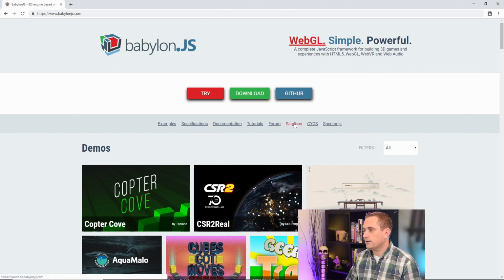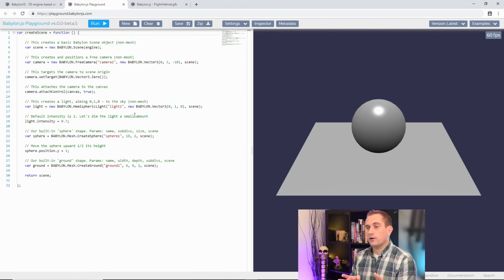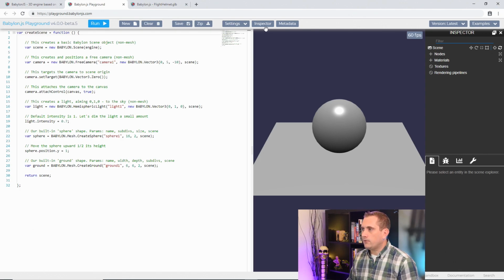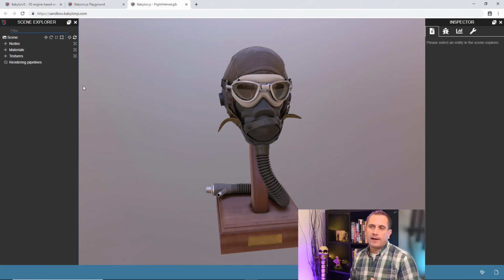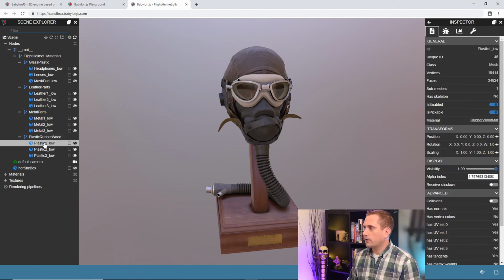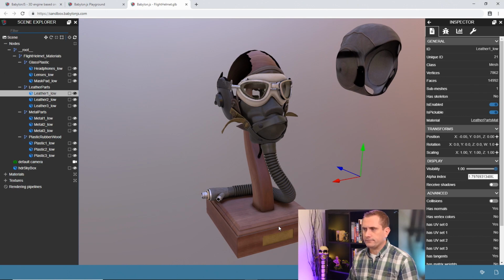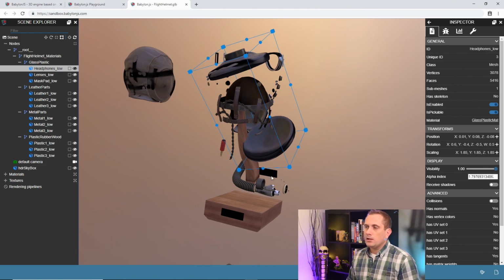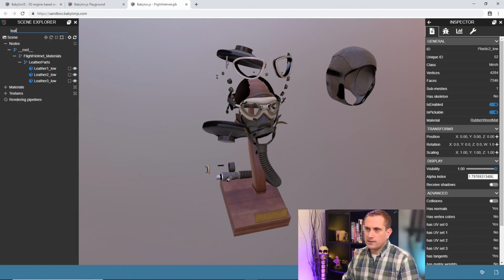Intro to the Inspector Part 1: Introduction and Scene Explorer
In the first video of the "Intro to the Inspector" series, Jason walks you through how to get started with the Inspector and gives you an overview of the power of the Scene Explorer Window.